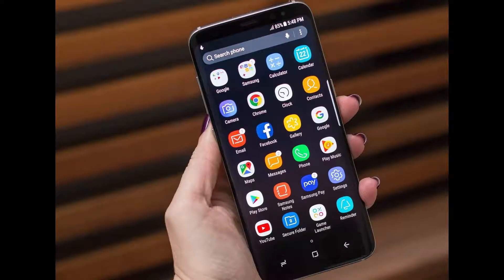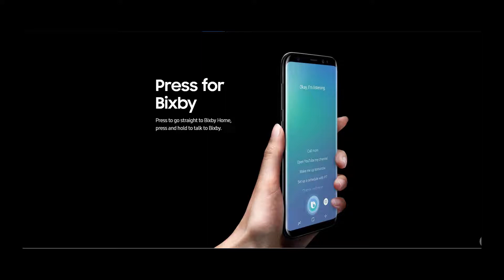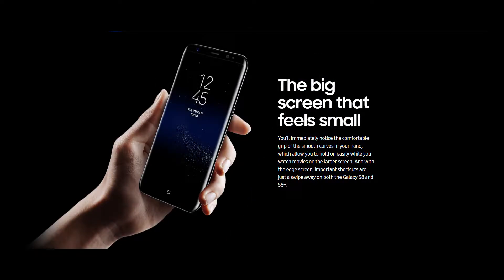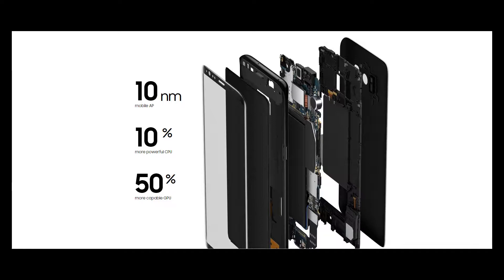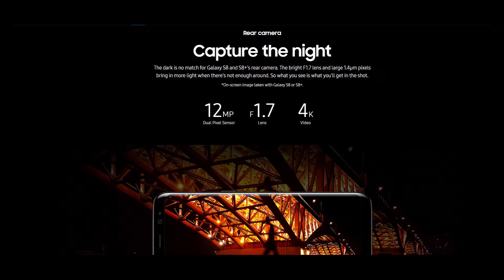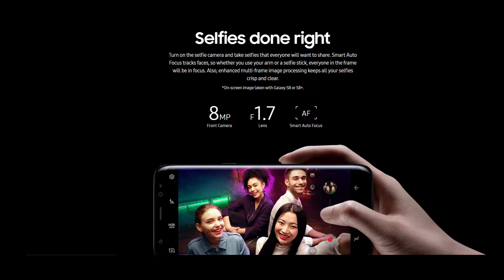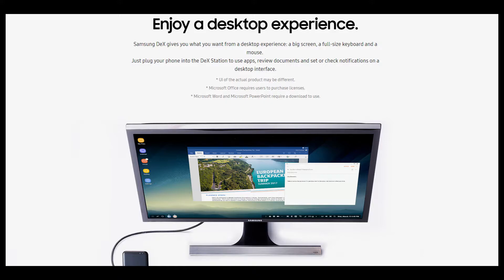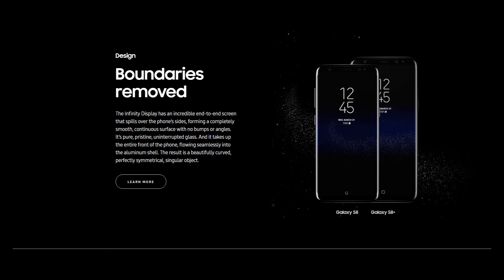Samsung Galaxy S8 Top 5 Features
In this video, i have discussed about the top five features of Samsung Galaxy S8.